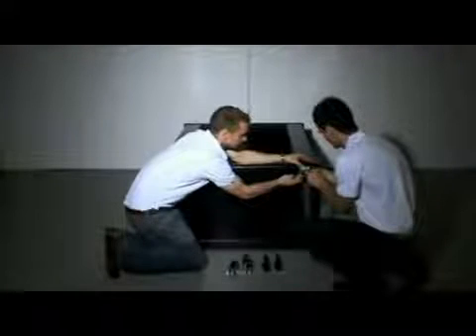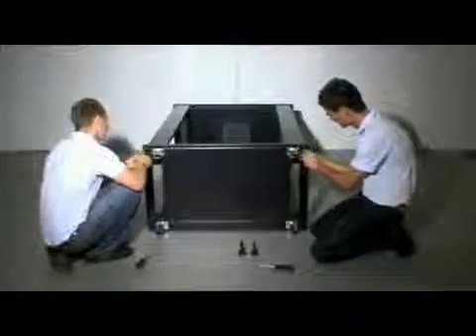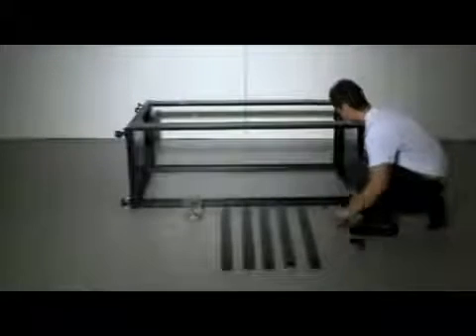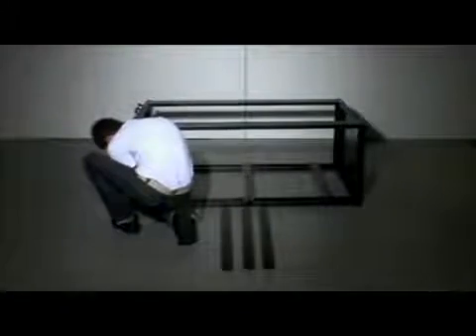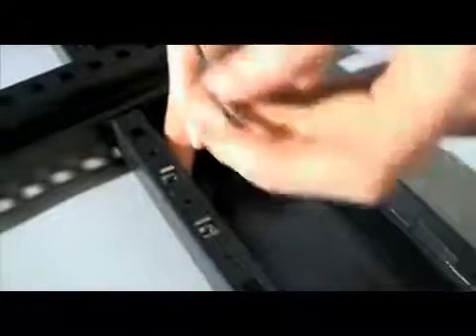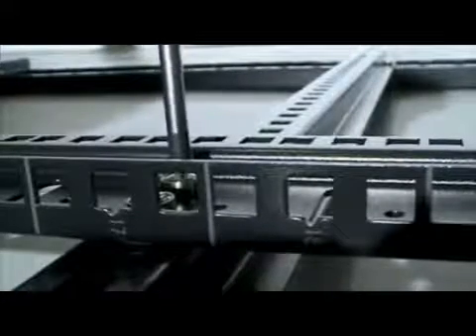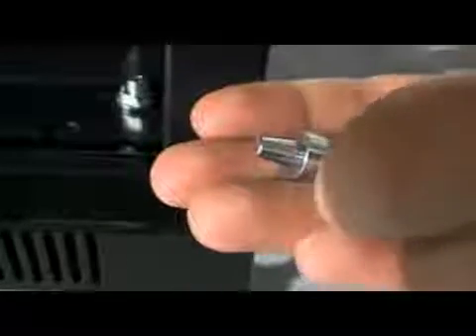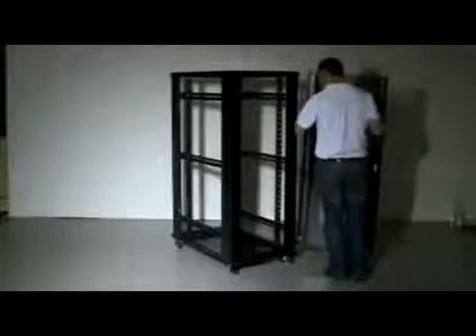Как собрать серверный шкаф - видео-инструкция